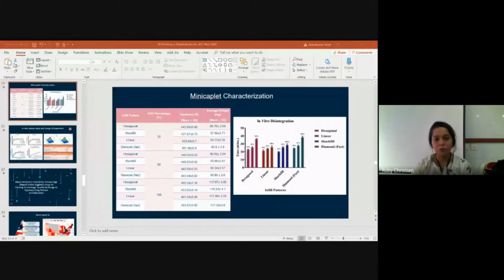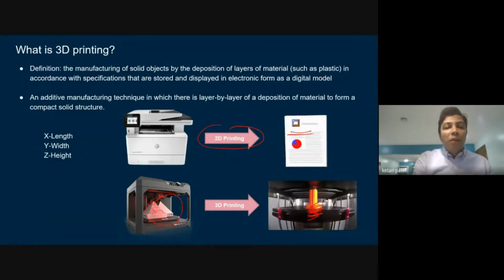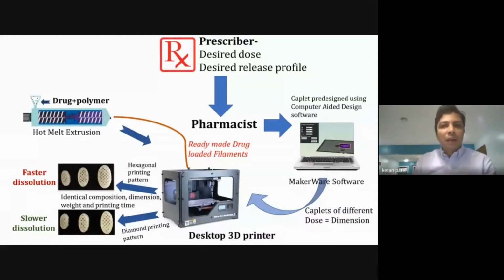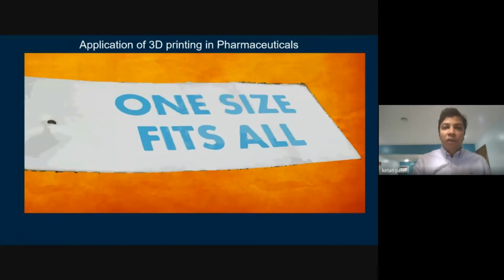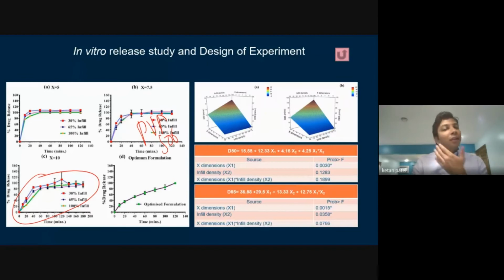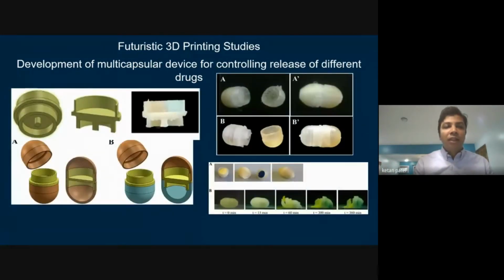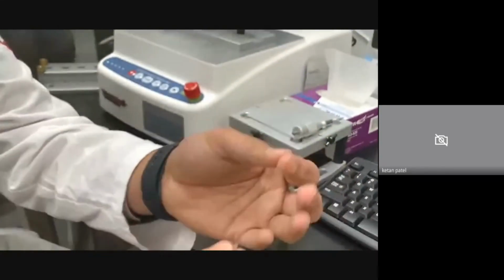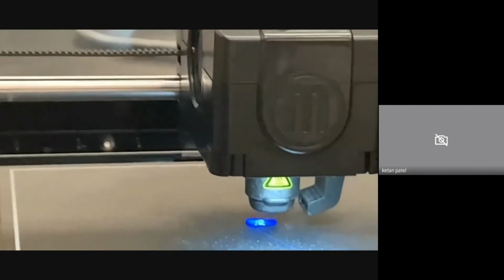3 Dr Ketan Patel ATAL sponsored e FDP organized by Anand Pharmacy College 2020 11 23 at 20 18 GMT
DAY 2
#60 students participants